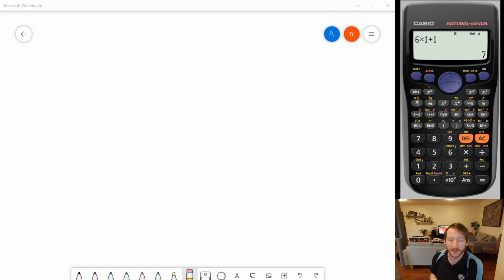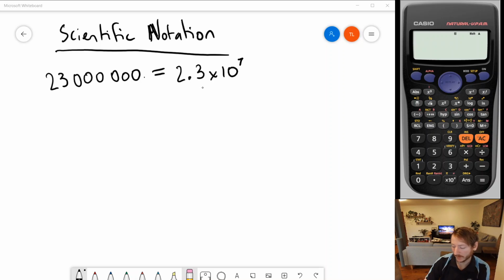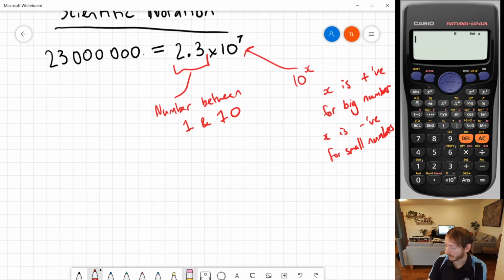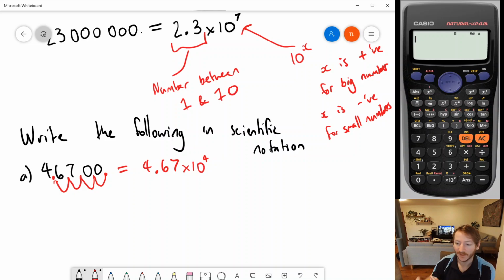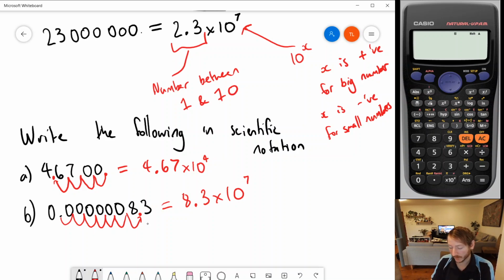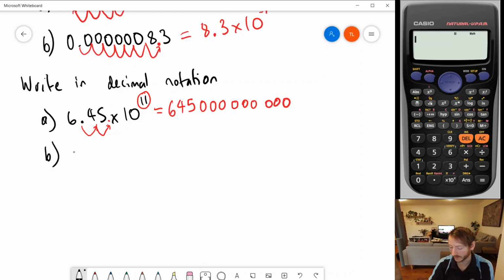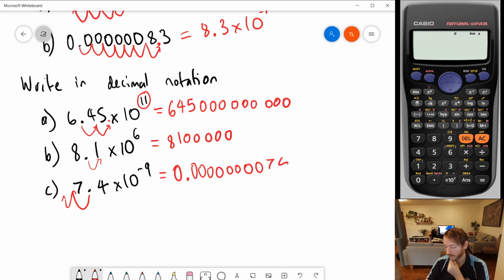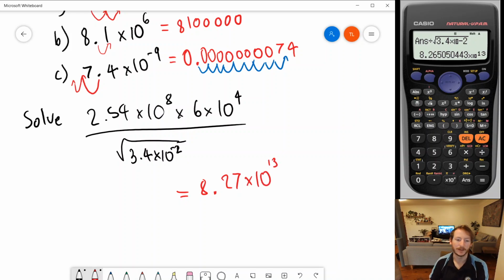9 Scientific Notation